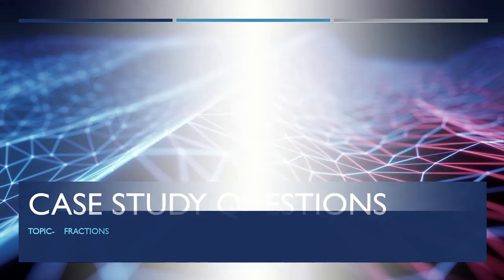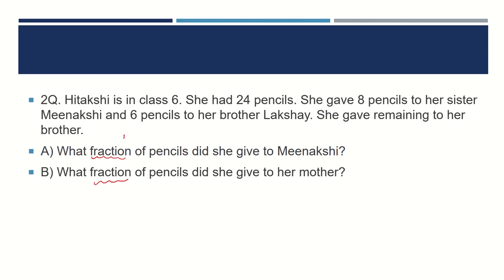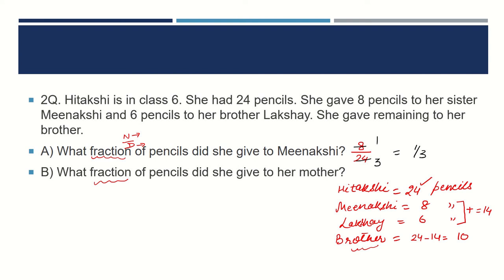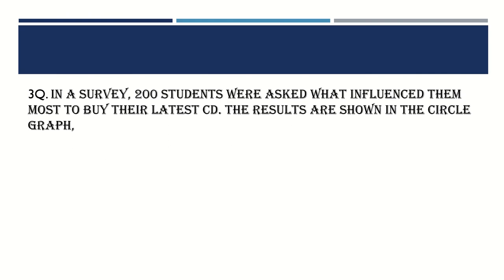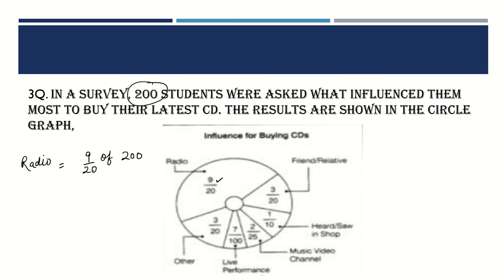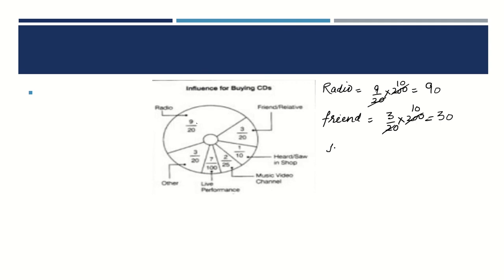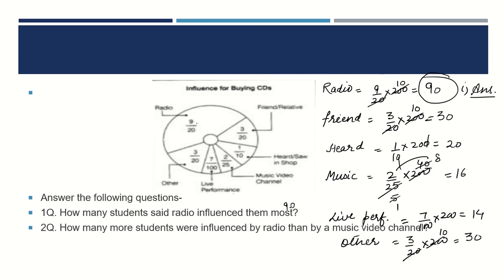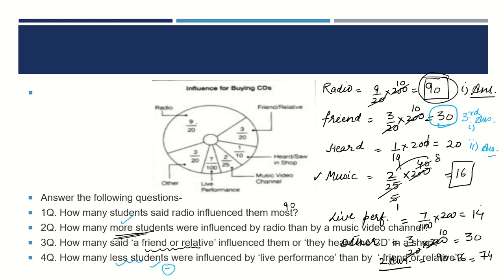Case Study Questions on Topic- FRACTIONS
Case Study Questions || Fractions || Mathematics